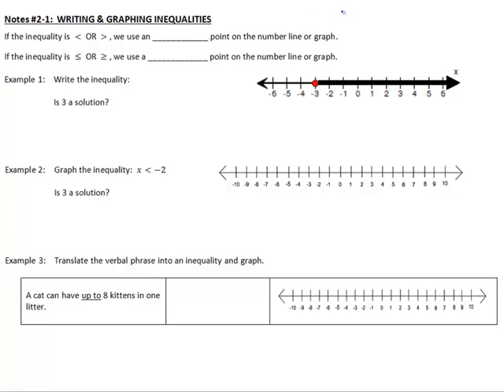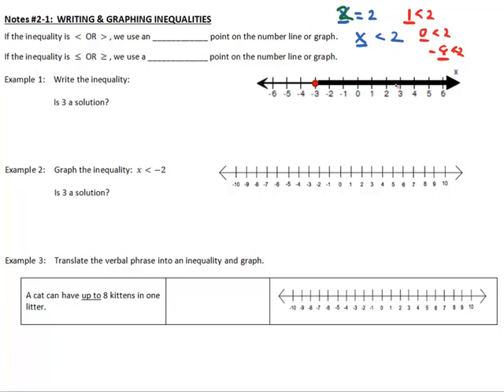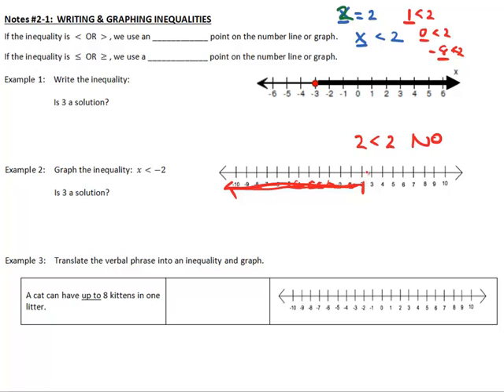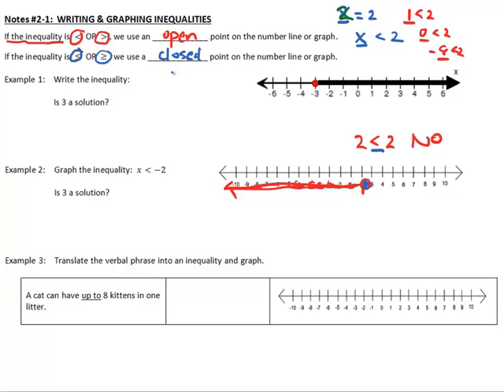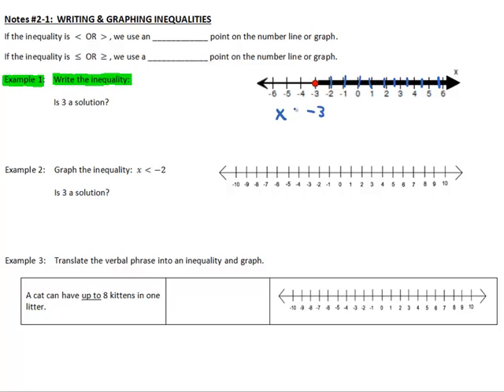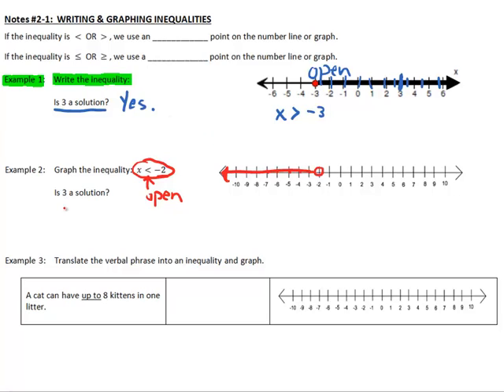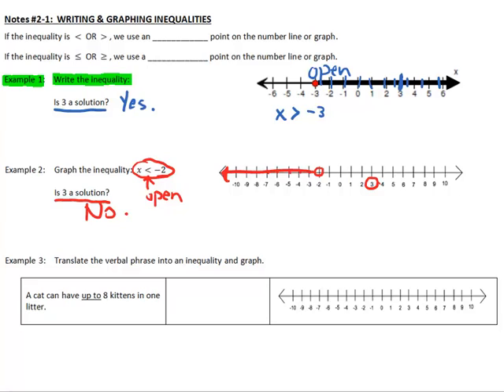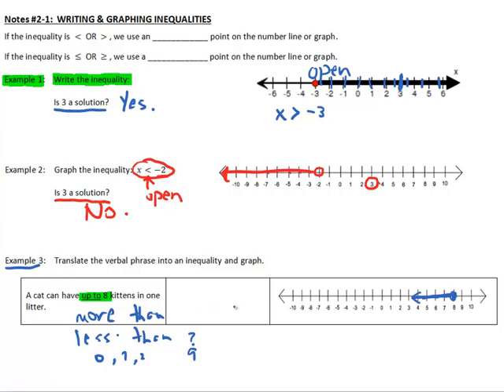Writing and Graphing Inequalities